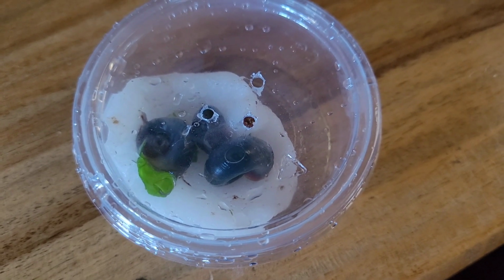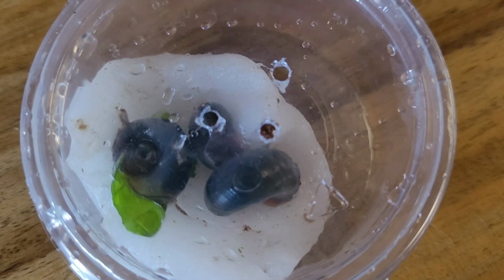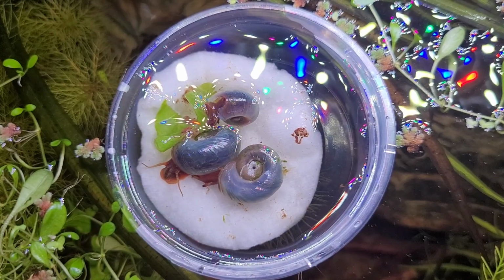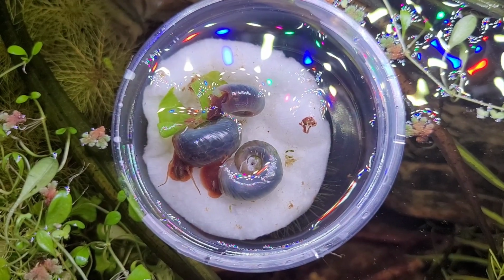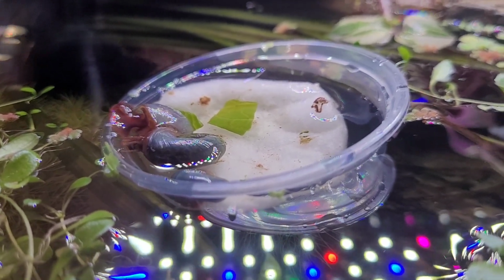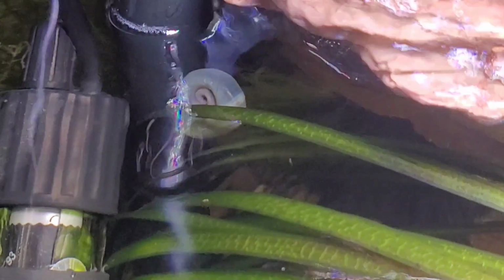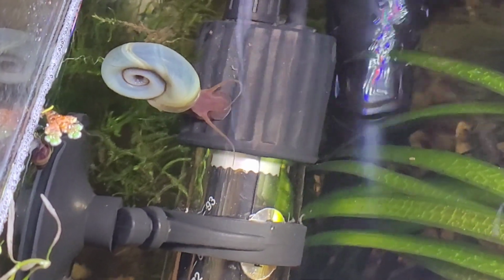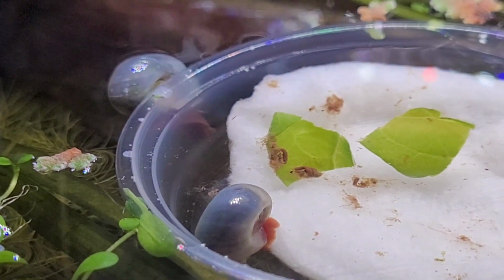Unboxing Live Blue Ramshorn Snails from Amazon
I ordered 2 Blue Ramshorn Snails from Amazon and they arrived today in the post